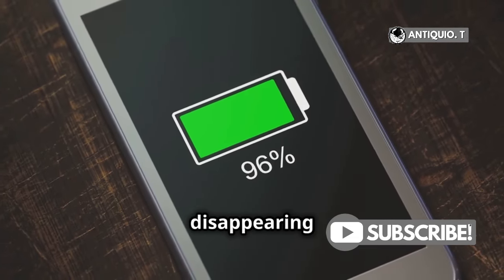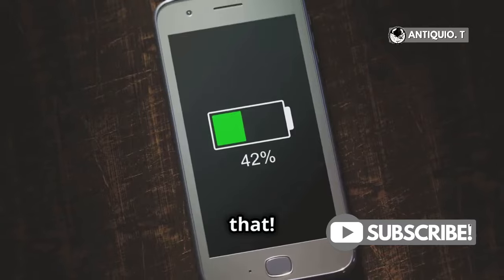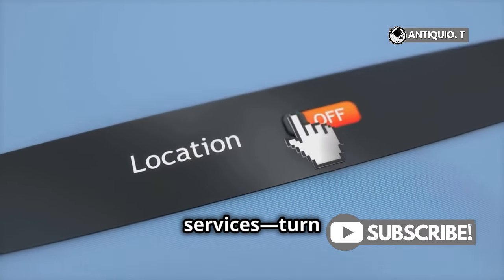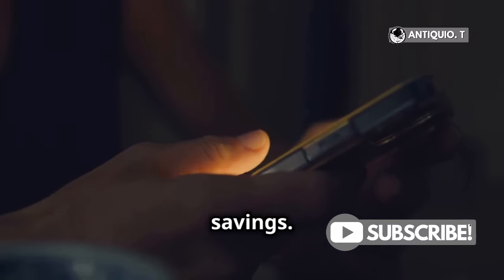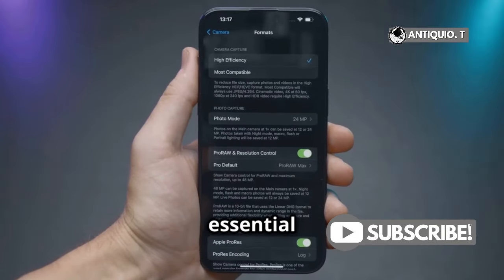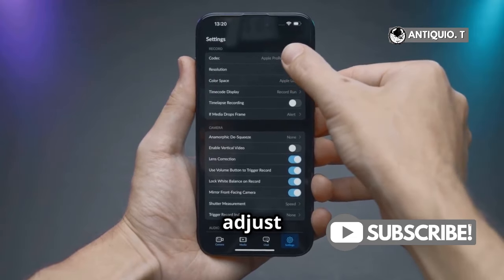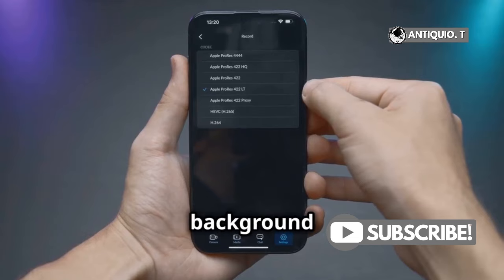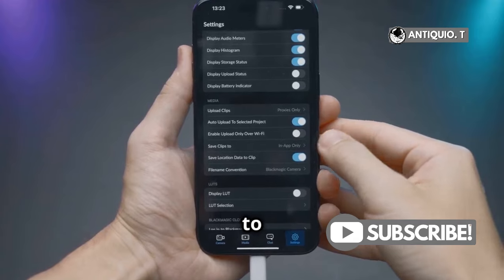Why is One UI 7 Draining Your Battery?